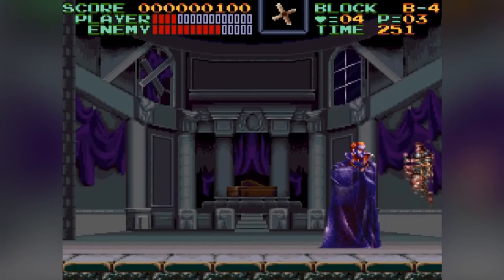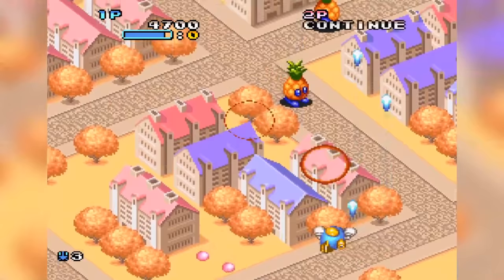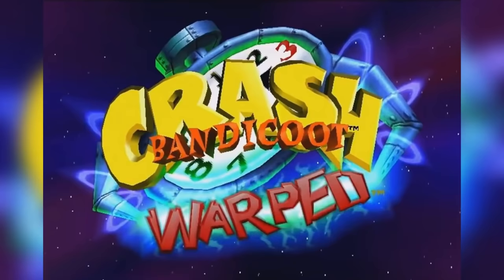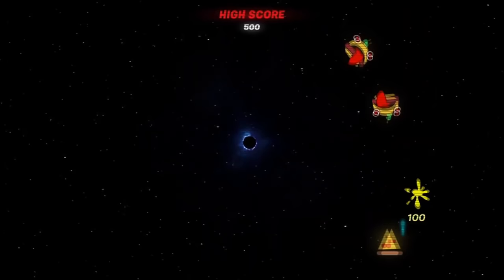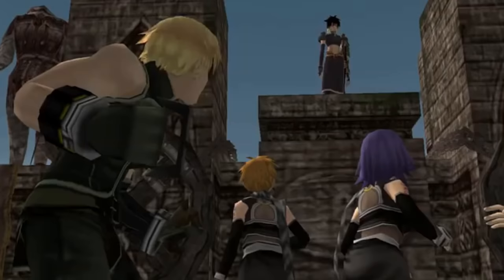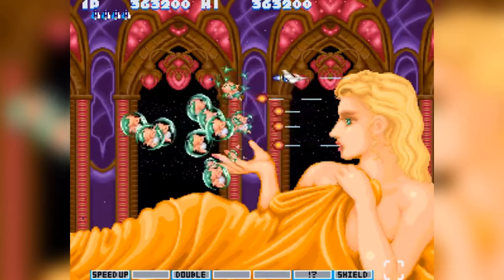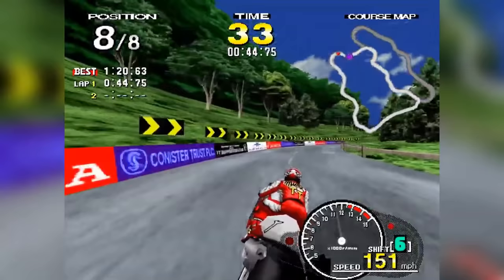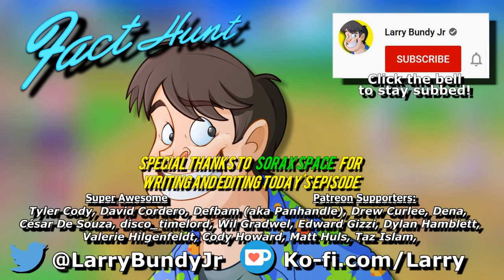🎁 Bizarre Uses of the Konami Code | Fact Hunt | Larry Bundy Jr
One of the most famous cheat codes in the whole of video gaming has appeared in all manner of strange and bizzare ways,  come join me as I look into five (well tons more actually) such examples.

Please consider supporting my videos and receive new videos a week early AND Ad & Sponsorship free!!!:

About Larry Bundy Jr :

Welcome to the official Larry Bundy Jr YouTube channel!

Want to know obscure gaming facts you've never heard before? Then trust me you’re at the right place.

On this channel, you’ll find a variety obscure games, movies and a bizarre sense of humour as well as fun and
shocking facts that’ll leave you in awe including;

Top 5 Botched Console Launches,
5 Suspicious Review Scores,
Top 5 Offensive Easter Eggs,
4 Times Nintendo Got Sued and a whole lot more.

For instant updates, follow me on
ALL social media accounts above.

And yes, before you ask, I'm "That Guru Larry" that was on TV :D

0:00 Intro
1:10 Makes the Game Harder
4:03 Unlocks Hidden Games
7:33 Gives you a Gigantic Head/Body
9:28 Kills You
14:00 Animal Transfomation
16:22 End Slate where I spam my channel